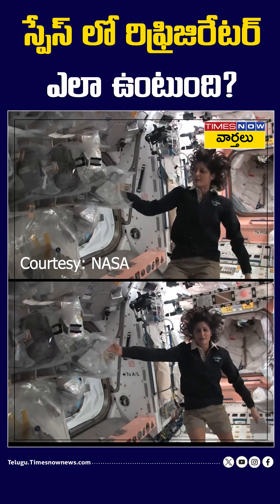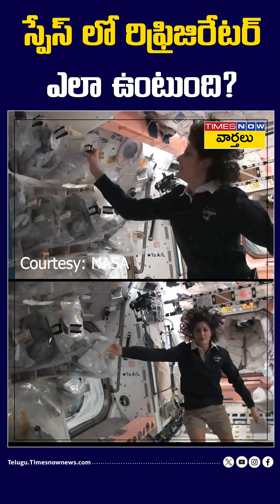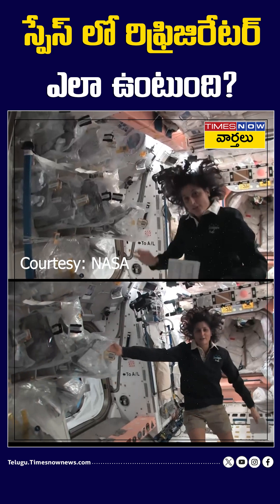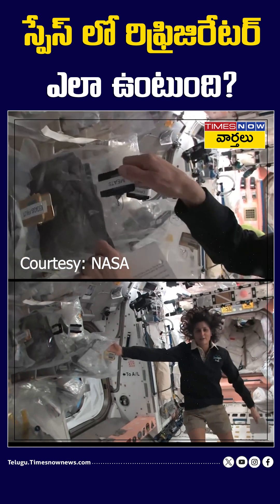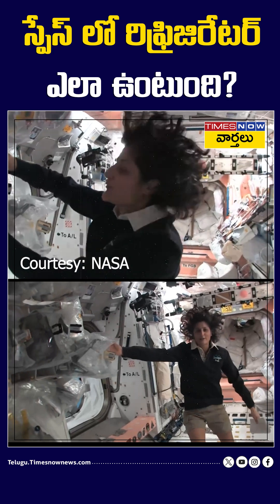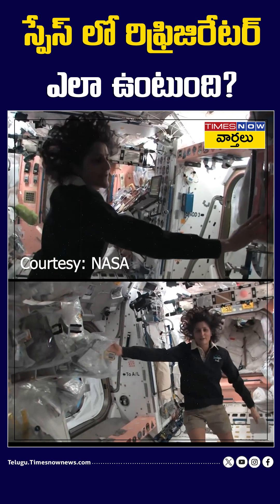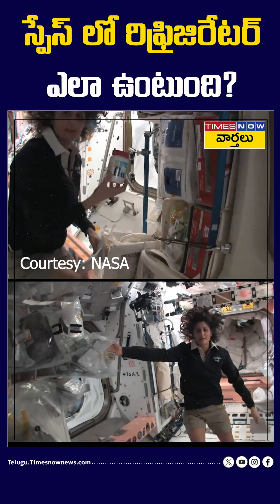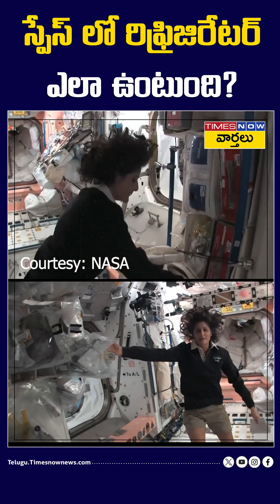స్పేస్ లో రిఫ్రిజిరేటర్ ఎలా ఉంటుంది?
Welcome to our Times Now Varthalu Telugu Youtube Channel From Times Network

Stay updated with the, latest telugu news, trending topics, and enrich your mind with insightful content. For the latest News, Entertainment, Life Style , Astrology, Political Updates, National, International, and Unknown Facts Content

లేటెస్ట్ తెలుగు న్యూస్, జాతీయ వార్తలు, క్రీడా వార్తలు, ట్రెండింగ్ న్యూస్,ఎంటర్టైన్మెంట్, లైఫ్ స్టైల్, జోతిష్యం, రాజకీయాలు, ఏపీ పాలిటిక్స్, తెలంగాణ పాలిటిక్స్ మరియు తెలుగు ఫ్యాక్స్ కోసం టైమ్స్ నౌ వార్తలు ఫాలో అవ్వండి

Team- Times Varthalu